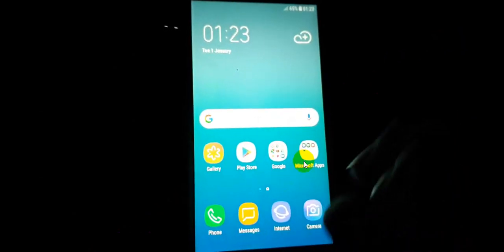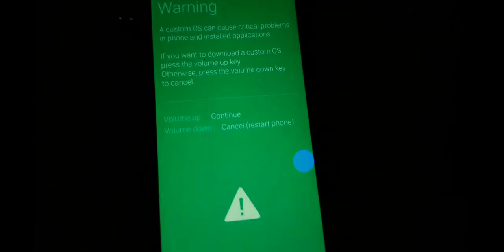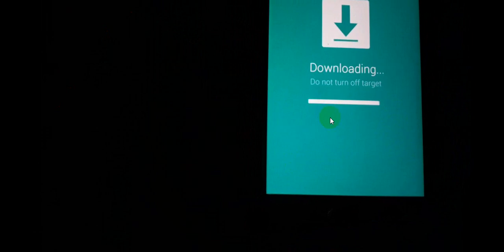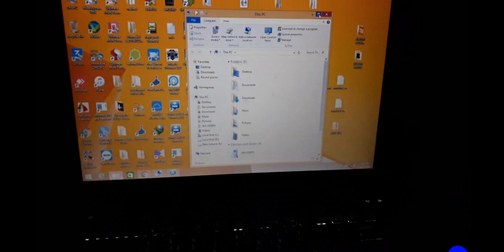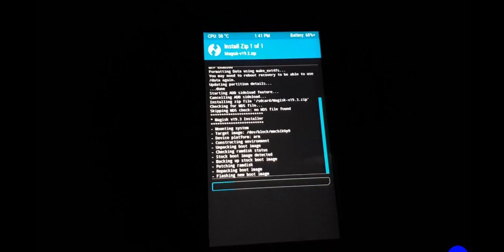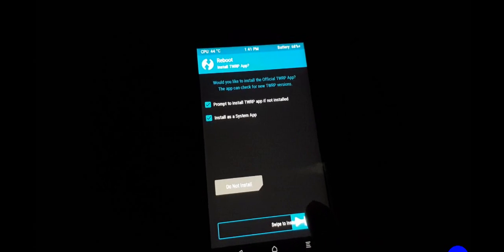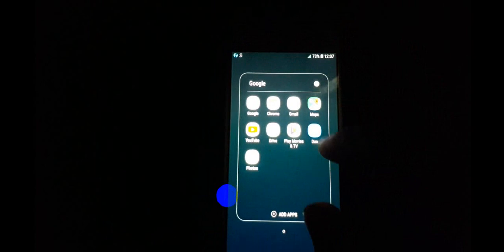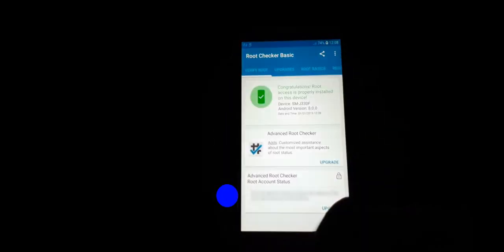GALAXY J3 PRO ROOT / INSTALL TWRP MAGISK EASY (TUTORIAL VIDEO)💯✔✔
J3 PRO ROOT
HOW TO ROOT J3 PRO
HOW TO ROOT GALAXY J3 PRO
SAMSUNG J3 PRO ROOT
SAMSUNG GALAXY J3 PRO ROOT
J330 ROOT
J330F ROOT
J330G ROOT
GALAXY J3 PRO TWRP
J330 TWRP
GALAXY J3 PRO MAGISK MANAGER
GALAXY J3 PRO SUPER USER